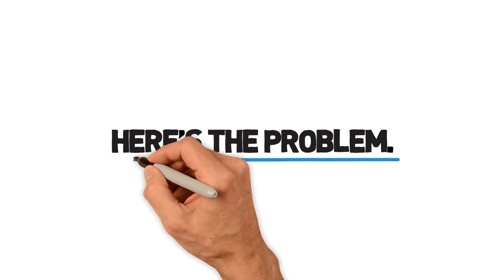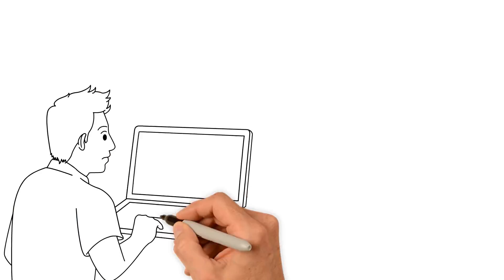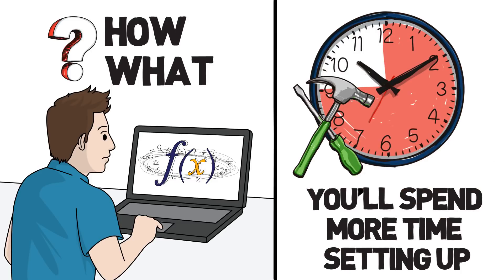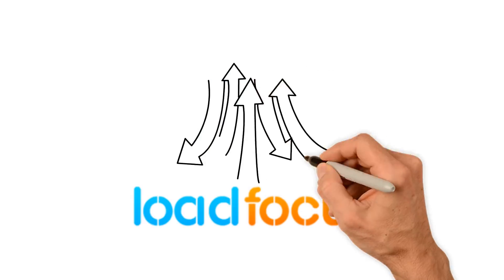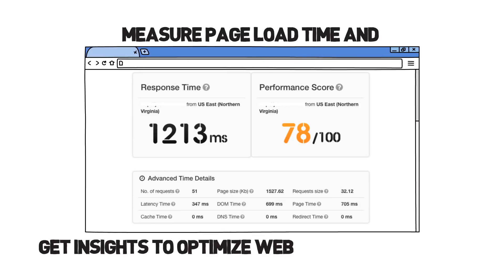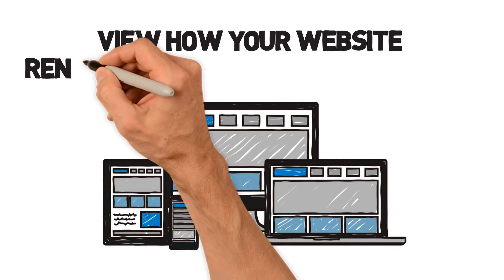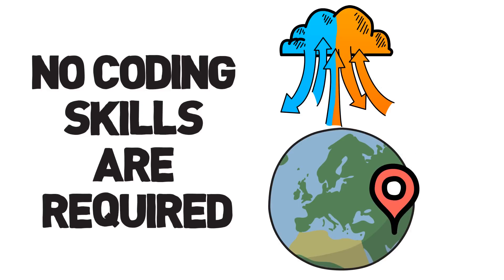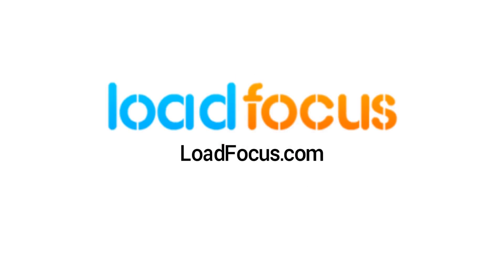Load Testing Tool for Websites, Apps and APIs - Cloud Testing Platform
Test your Websites and APIs in just minutes, no coding skills needed.

🔴 How to Record and Run Load Tests with JMeter in the Cloud Chrome Extension